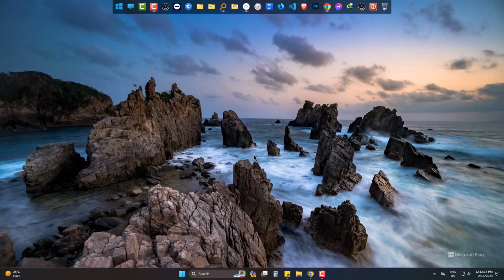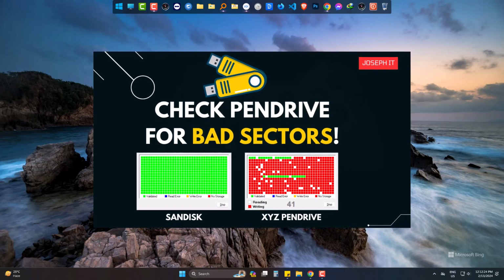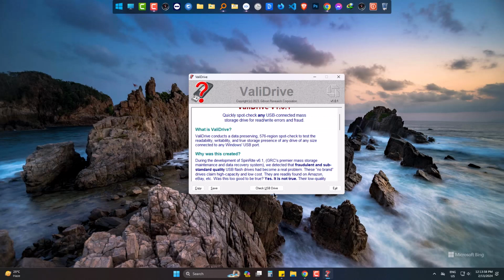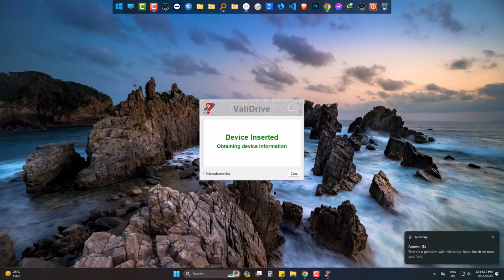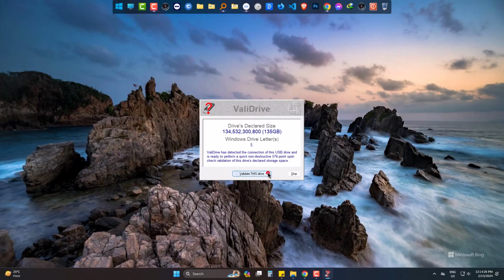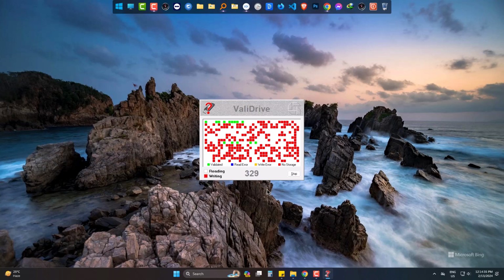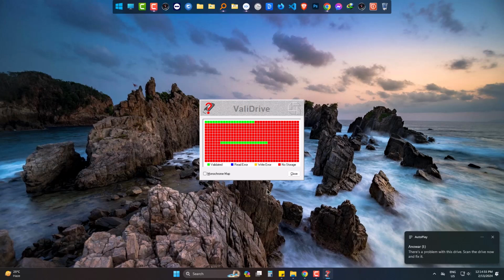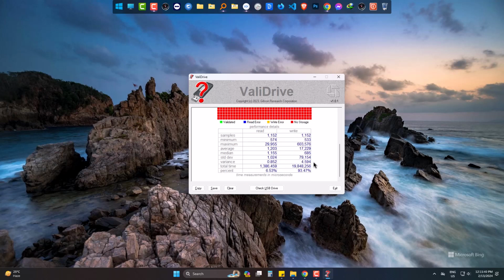How to Check for Bad Sectors in Your Pendrive (Before It's Too Late!)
Worried about bad sectors slowing down your pendrive or causing data loss? Fear not! In this video, we'll show you how to quickly and easily check for bad sectors using Validrive, a powerful and free tool. Plus, we'll explain what bad sectors are and how to deal with them.

Is your pendrive lagging, throwing errors, or mysteriously losing files? Bad sectors might be to blame! But before you despair, there's a free and effective solution: Validrive.

This video will guide you through using Validrive to scan your pendrive for bad sectors in a flash:

Simple Interface: Validrive's user-friendly interface makes it perfect for everyone, even tech beginners.
Detailed Analysis: Get a comprehensive report on your pendrive's health, including bad sector locations and severity.
Multiple Scan Options: Choose from quick scans to in-depth analyses to suit your needs and time constraints.
Repair Attempts (if applicable): Validrive can attempt to repair certain bad sectors, potentially saving your data.
Plus, you'll learn:

What exactly are bad sectors and how do they affect your pendrive?
What are the warning signs of bad sectors you shouldn't ignore? ⚠️
How to interpret Validrive's scan results and understand their severity.
BONUS: Tips to prevent bad sectors and keep your pendrive healthy in the long run!
Stop worrying about bad sectors and take control of your pendrive's health! Watch this video now and see how Validrive can help you identify and address potential issues before they cause major problems.